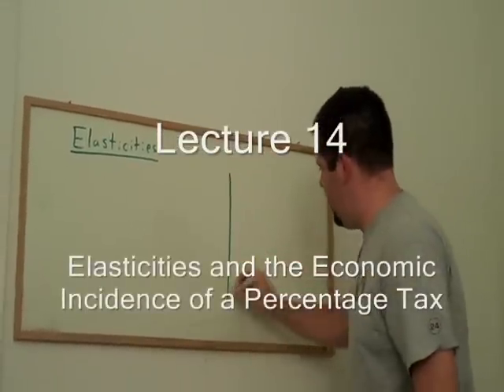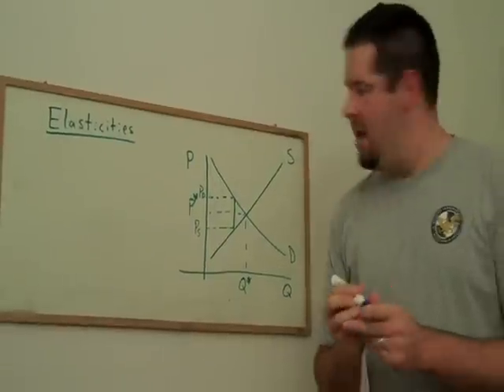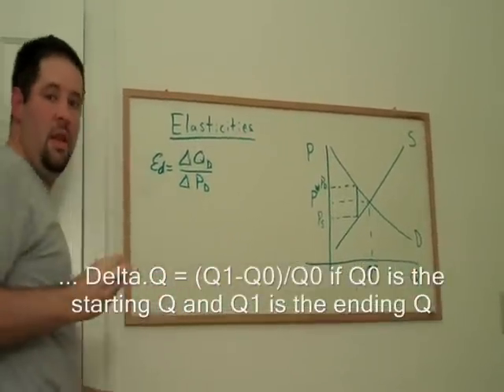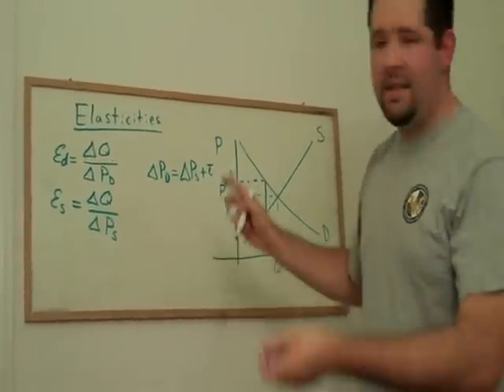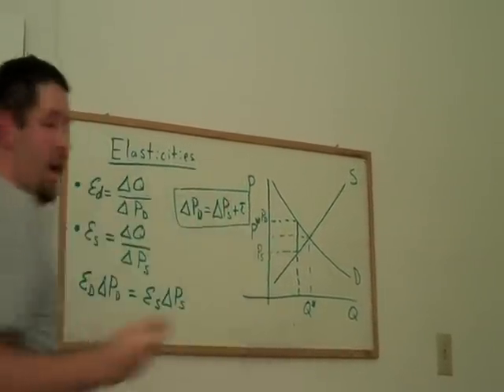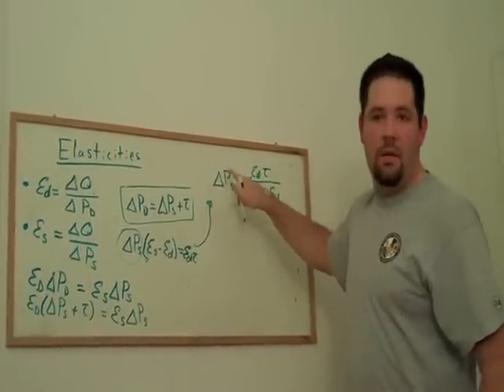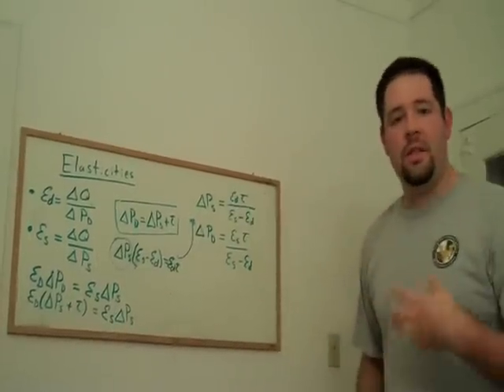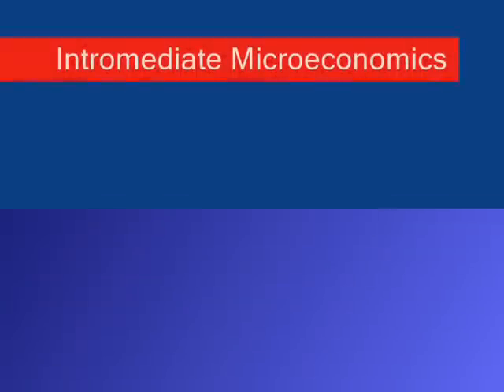14. More on Tax Incidence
In this video, I use standard elasticity formulas to demonstrate the well-established fact that the economic incidence of a tax is borne by the group of market participants whose response is less elastic.

For a list of videos and links to them from this channel (organized by topic), check out my video web page.